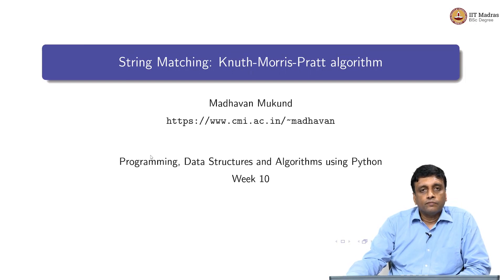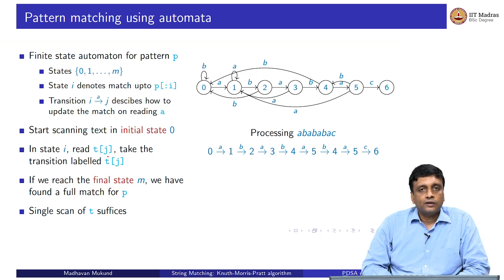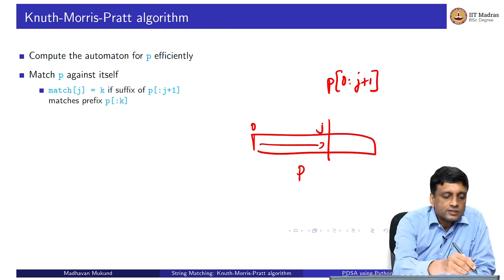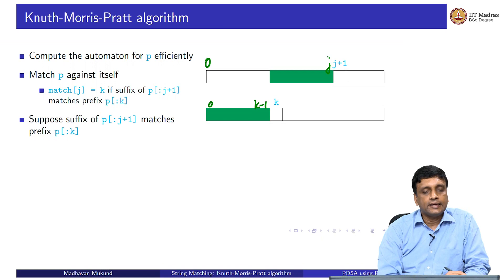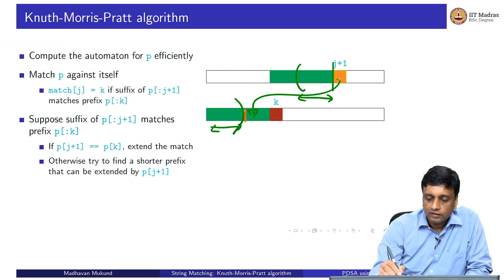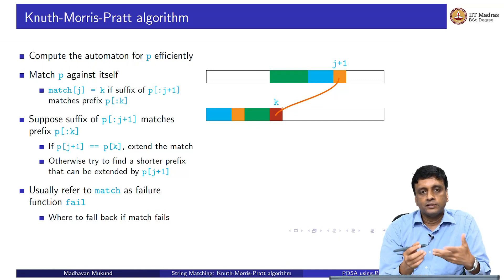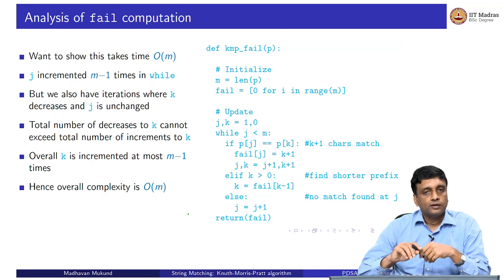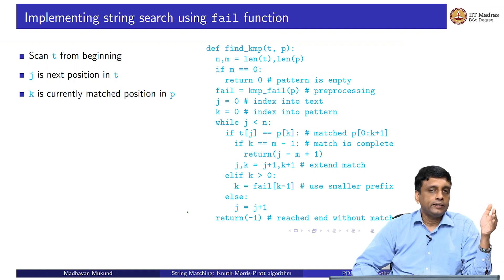W10L5_String Matching: Knuth-Morris-Pratt Algorithm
String Matching: Knuth-Morris-Pratt Algorithm IIT Madras welcomes you to the world’s first BSc Degree program in Programming and Data Science. This program was designed for students and working professionals from various educational backgrounds and different age groups to give them an opportunity to study from IIT Madras without having to write the JEE.  Through our online programs, we help our learners to get access to a world-class curriculum in Data Science and Programming.